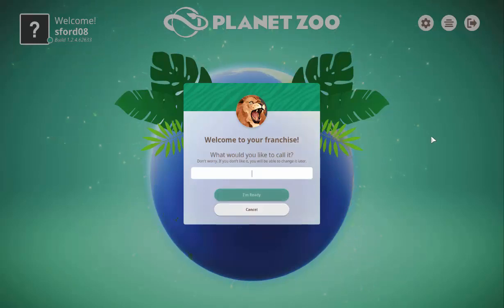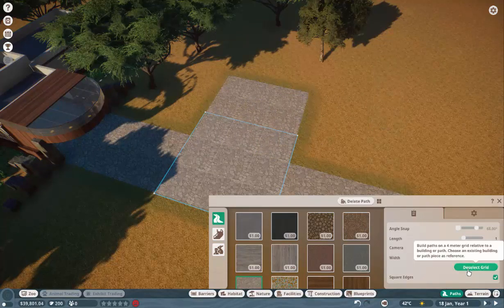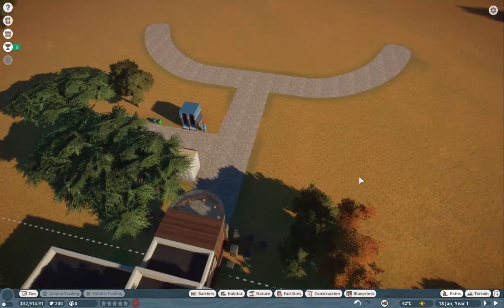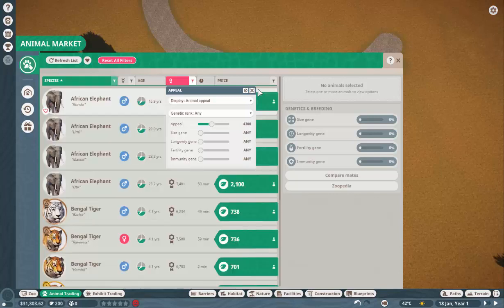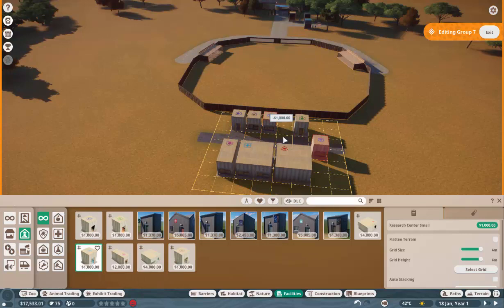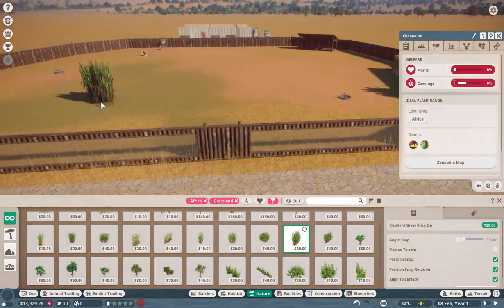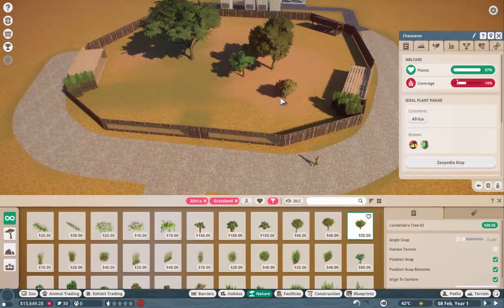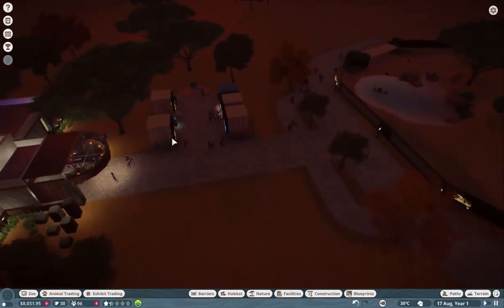Planet Zoo | Lets Play | Warthogs - Franchise Zoo Ep.1